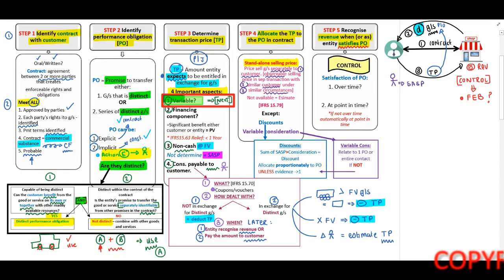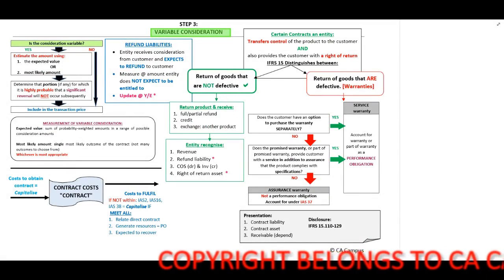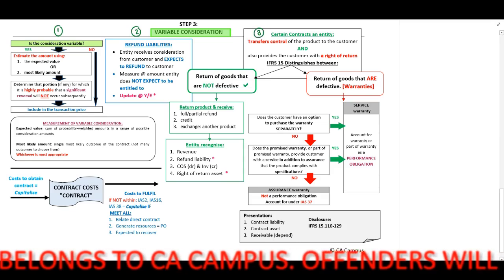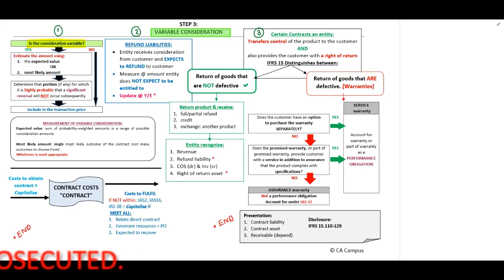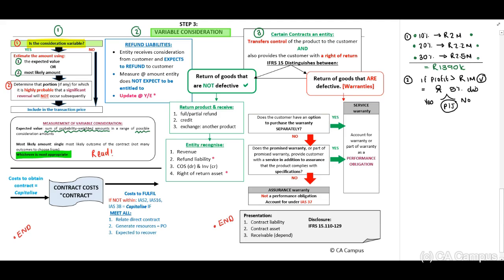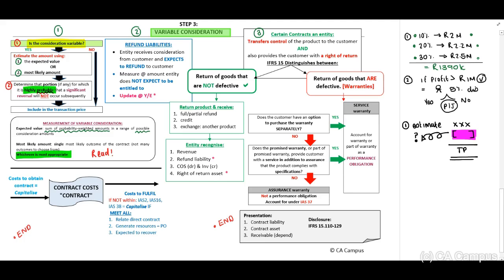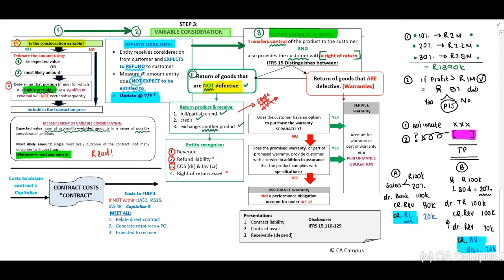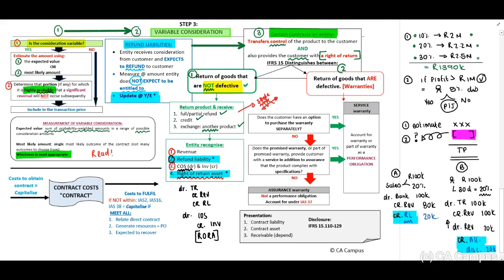IFRS 15 - Revision - Part 2 of 3 (12 Min)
Revision lecture to understand revenue recognition under IFRS 15 with Bianca Nel CA(SA), covering the 5-step model and practical principles.